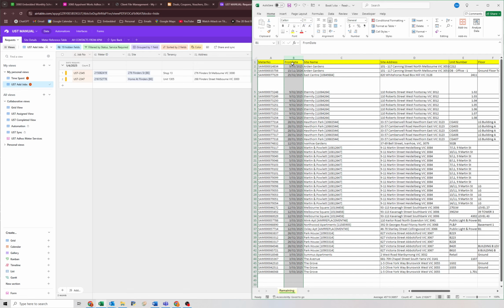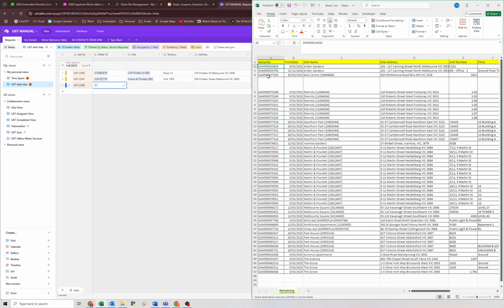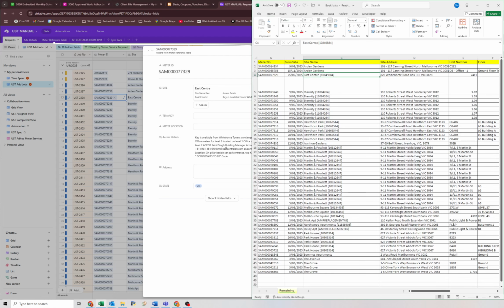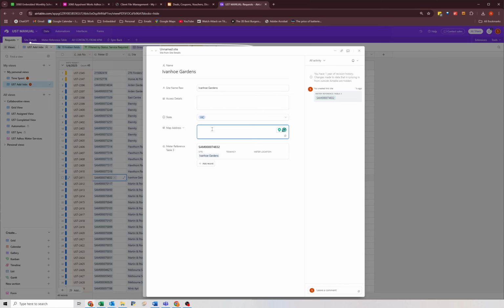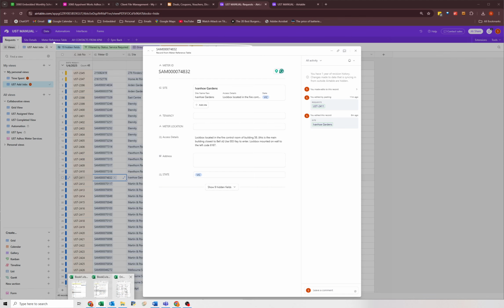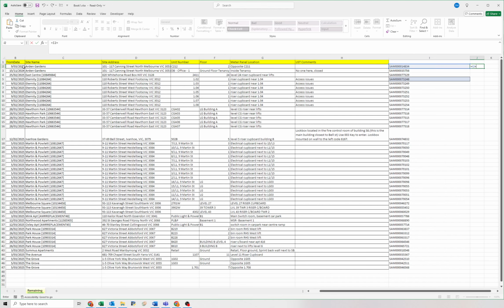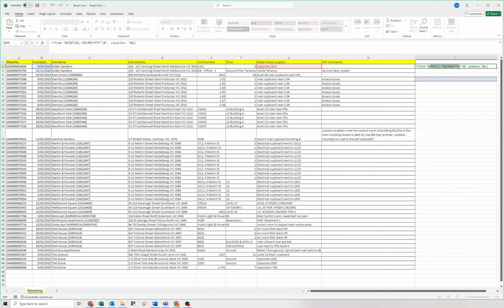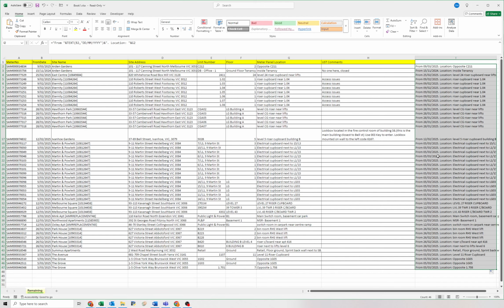Adding SAM reads to UST Airtable